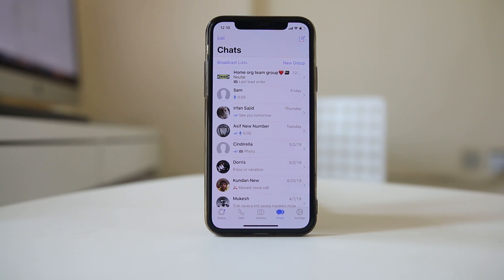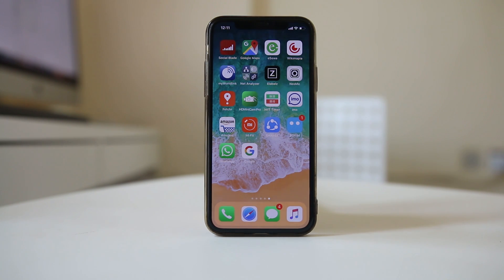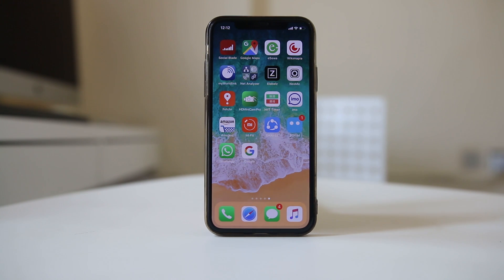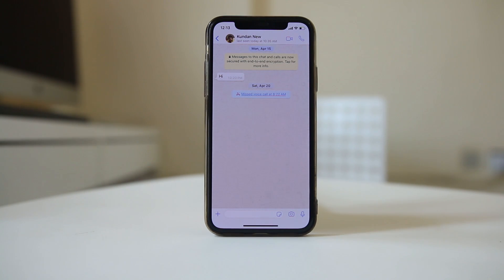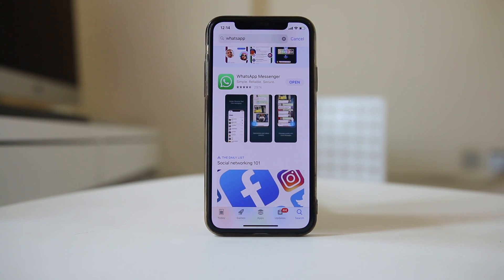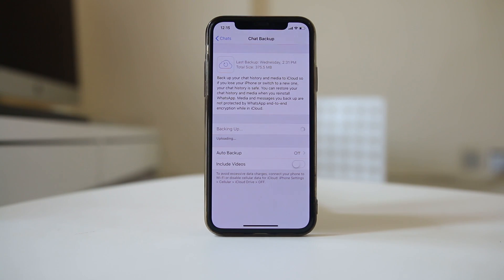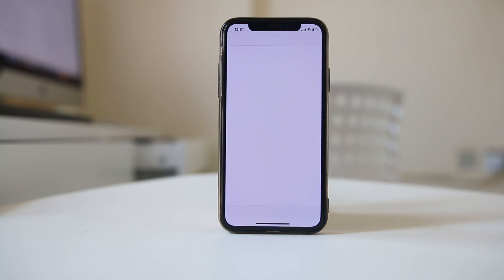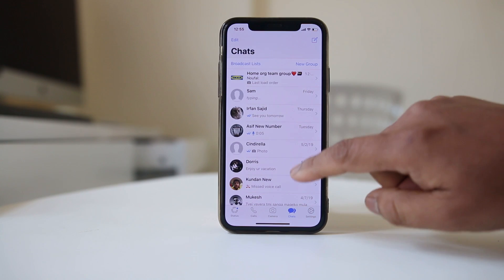Whatsapp not sending messages - How to fix it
Whatsapp can not send messages

This video also answers some of the queries below:

Whatsapp can not send messages but receive it
What to do when your whatsapp messages are not sending
why can not send pictures on whatsapp
why is my whatsapp message stuck on one tick
whatsapp not sending pictures
whatsapp messages receiving but not sending
whatsapp message sent but not delivered
why are my whatsapp messages not delivering
whatsapp messages not sending clock
whatsapp not sending photos
whatsapp not sending messages

If Whatsapp can not send text messages or audio messages to a contact then the first thing what you do is restart your iPhone and check if whatsapp can work now.

Another common reason is because of the bad internet connection.So,the first thing what you do is check if there is internet connection in your mobile or not.
Try opening a site or a YouTube video.
If there is no internet in your mobile then try toggling on and off your WiFi in your iPhone.
Restart the router and check if there is internet connection in your mobile or not.
If you are using cellular data you need to make sure that you have data left so that WhatsApp can work in your mobile.
If there is internet connection in your mobile but also if whatsapp is not able to send the message then you need to make sure that the contact to whom you are sending messages has not blocked you in whatsapp.
So, the way to check if open whatsapp and open the contact.
You should be able to see the time when the contact last checked his whatsapp unless he has opted not to show.
The other thing what you can check if if the contact is the person who frequently update their profile picture then you won’t be able to see their updated profile photo any more.
Also if you try to call them then you won’t be able to voice call in Whatsapp.
So, if they have blocked you in Whatsapp then you won’t be able to send them message any more.
Also make sure that you have correctly saved their number. Also if the number is blocked by the SIM card operator then you won’t be able to send the message in their number.
The other thing what you can do is update Whatsapp.
check if there is update available for whatsapp or not.
Tap on the search icon.
Type whatsapp and search.
Now if there is an update pending update the whatsapp and check if now you can send sms or audio message.
This way the chat in your whatsapp message also won’t delete.
The last step what you can do is to uninstall the app and then reinstall it agin.
But you need to backup your Whatsapp chat before you uninstall it otherwise your chat will be removed from Whatsapp.
Open “Whatsapp”.
Go to “Settings”.
Go to “Chats”.
Go to “Chat Backup”.
Tap on “Backup Now”.
Now all the chat from your Whatsapp are backed up.
Then install the app.
Restore the chats
Try if you can send the messages again.